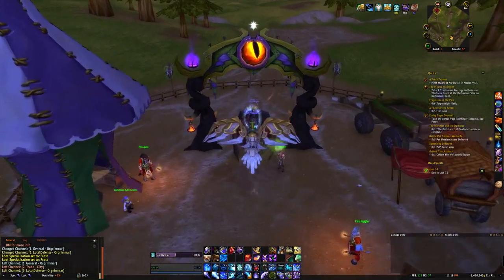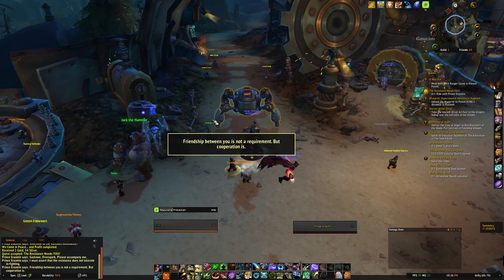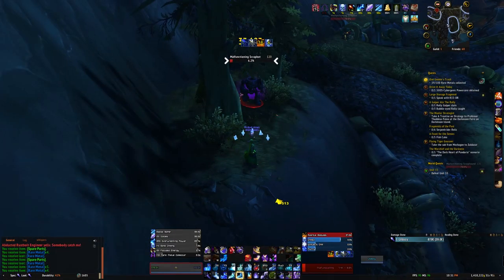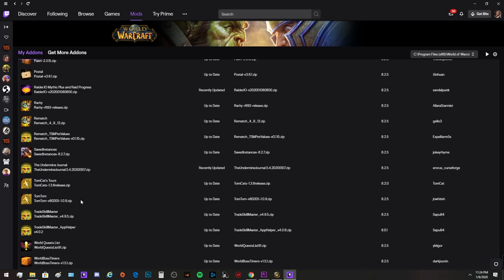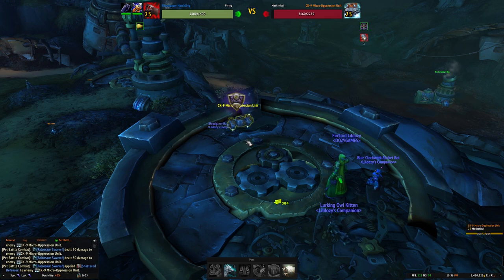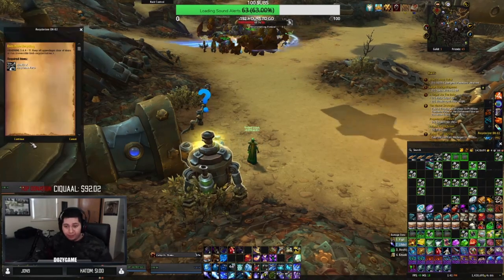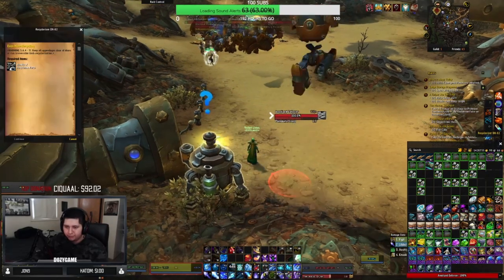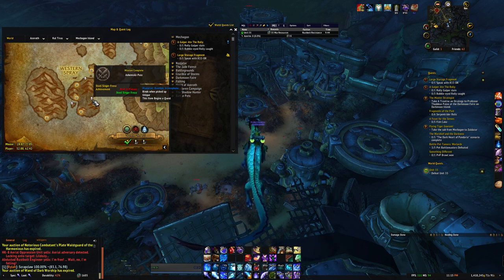Rustbolt Resistance Reputation Guide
Darkmoon Faire
The Darkmoon Faire offers valuable reputation buffs:  Darkmoon Top Hat and  WHEE!. These do not stack; each increases experience and reputation by 10% for an hour.
World Quest Event
In Battle For Azeroth, while the  World Quest Bonus Event event is active, completing World Quests in Kul'tiras and Zandalar award 50% bonus reputation with the appropriate faction.

1- To gain reputation with this faction, players need to first complete the Mechagon questline up to  Welcome to the Resistance to unlock daily and world quests on Mechagon. Outside of these two methods, killing every rare on Mechagon for the first time and turning in quest items from completing each pet battle world quest for the first time will award additional reputation with this faction.

2-
World Quests
Unlike the other Battle For Azeroth zones, Mechagon features only two world quests each day for max-level players that have completed  Uniting Kul Tiras/ Uniting Zandalar and  Welcome to the Resistance. Before buffs, one world quest will award 850 reputation and require players to complete content on Mechagon (i.e., killing rares, completing daily quests, opening chests, crafting items from blueprints) while the other awards 75 reputation and requires players to defeat 1 of 8 elite pets in a pet battle.

3-Each day players will have access to a series of daily quests around Mechagon that awards 70-150 reputation per quest with the Rustbolt Resistance.

4-Contracts
 Contract: Rustbolt Resistance - Contracts are items created by scribes which allow players to earn 10 bonus rep with the desired BFA faction when completing world quests in any zone where world quests are available. Additionally, contracts exist for all Battle For Azeroth reputations and the only requirement to use a contract is to be friendly with the corresponding rep.

5-Recycling
Players can help save the environment and earn rep at the same time with recycling. To gain access to recycling, players will need to collect  Machined Gear Assemblyx5,  Hardened Springx30, and  Tempered Platingx10 from mobs in the Junkwatt Depot section of Mechagon and convert them to a  Bundle of Recyclable Parts. Once the bundle is created, players will then be able to turn in the bundle to machines in the depot for 150 rep. After the initial turn in, players can then return to the depot every day and repeat the process.

6-Pet Battles
Mechagon features a total of 8 elite pets that players can challenge at any time. Upon defeating each pet for the first time on each character, players will receive a quest item that can be turned in for an additional 75 reputation (600 rep in total). If you need assistance defeating these pets, be sure to check out Buuloki's Guide. For a list of waypoints, please see the box directly below.
/way Mechagon Island 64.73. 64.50 Gnomefeaster
/way Mechagon Island 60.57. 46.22 Sputtertube
/way Mechagon Island 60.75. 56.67 Goldenbot XD
/way Mechagon Island 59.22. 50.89 Creakclank
/way Mechagon Island 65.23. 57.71 CK-9 Micro-Oppression Unit
/way Mechagon Island 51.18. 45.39 Unit 35
/way Mechagon Island 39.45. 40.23 Unit 6
/way Mechagon Island 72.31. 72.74 Unit 17

*Waypoints are credited to Buuloki

7-
Rare Spawns
Mechagon follows a rare spawn template reminiscent of Argus. There are a total of 36 rares that randomly spawn across the zone that can be killed once daily for loot. Upon killing a rare for the very first time, players will receive 75 reputation with the Rustbolt Resistance. By killing every rare in the zone, players will earn a total of 2,700 reputation (before buffs) and the  Rest In Pistons achievement.

8-Secret Fish of Mechagon
Players looking to get as much rep as possible will need to grab their fishing pole. Mechagon has a total of 10 secret fish that can be fished up for rep every day. There are a total of 10 secret fish on Mechagon and each fish awards 25 rep (250 total rep). Additionally, catching all 10 fish awards the  Secret Fish of Mechagon achievement. For more information about how to catch these fish and where to find them, check out Kiingy's comment

9-
Rebuilding the Spider Tank
After unlocking daily quests, players will gain access to a special questline that involves rebuilding their very own spider tank mount! Beginning with the quest  Shop Project, every day for 12 days, players will be able to complete a quest that aids in rebuilding the mount. Each quest on this questline awards 75 reputation upon completion, which adds up to 900 reputation after 12 days (before reputation gains). Upon completing the final quest in the series  Drive It Away Today, players will receive the  Scrapforged Mechaspider mount.

TUESDAY - FRIDAY 5pm- TILL
SUNDAY & MONDAY OFF